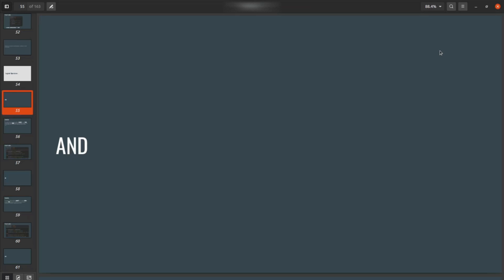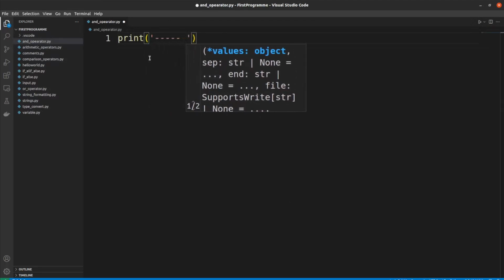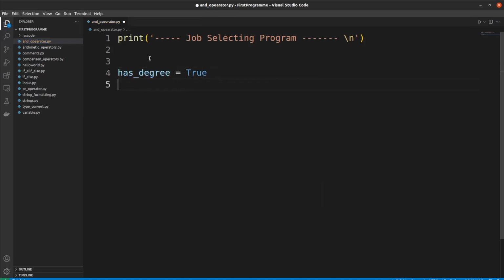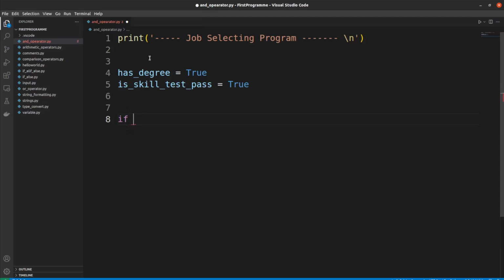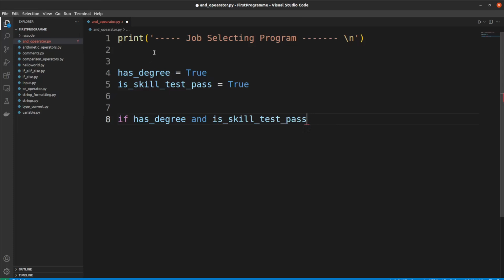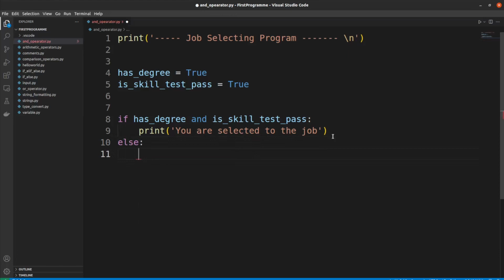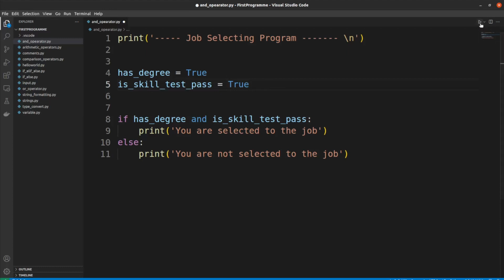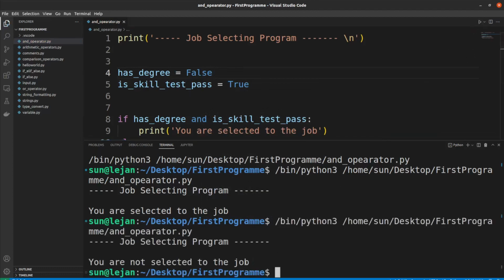Python tutorial for beginners | Part 13 | Logical operators in python | AND operator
Hello friends,

In this video we are talking about and logical operator. We can combine two or more conditions using this and operator. If only both conditions are true then result will be true in and logical operator.